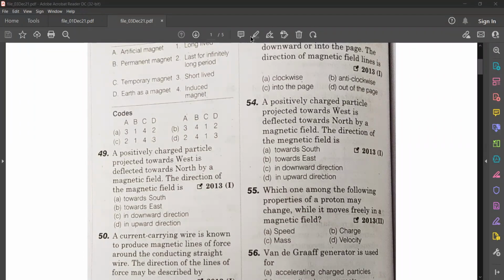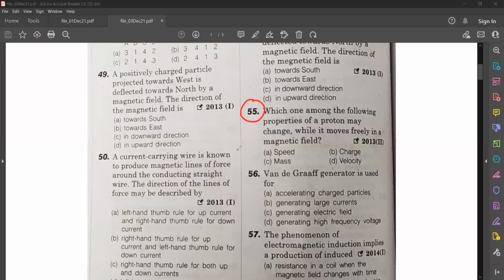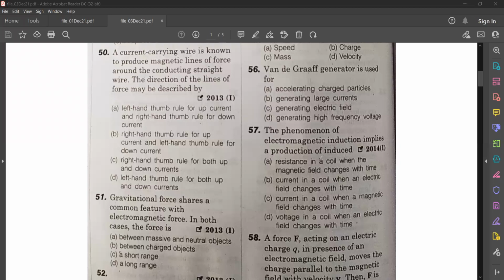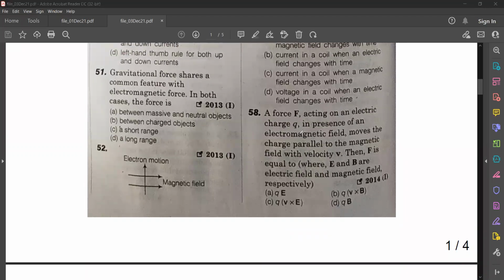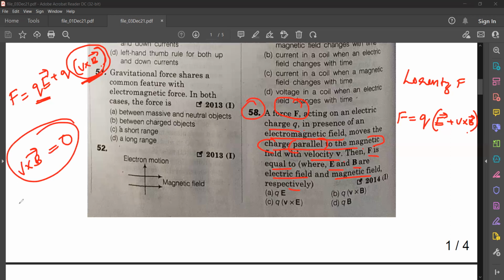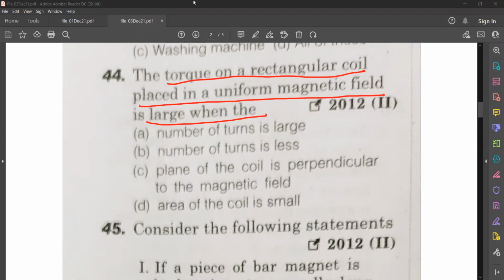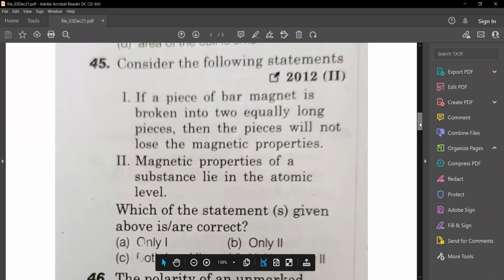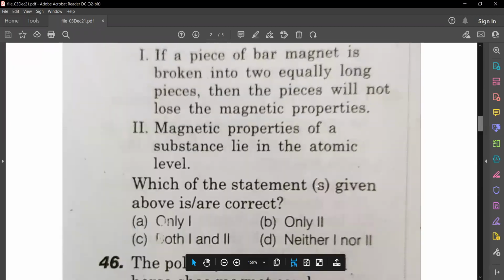NDA PYQ PHYSICS SOLVING